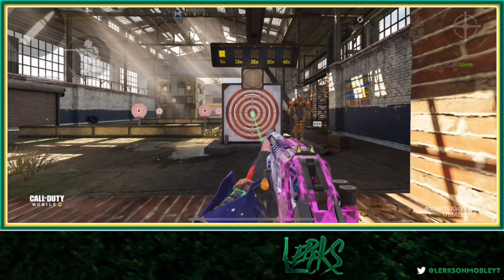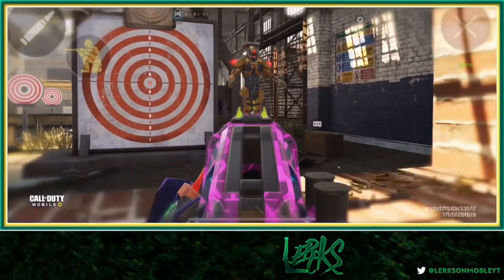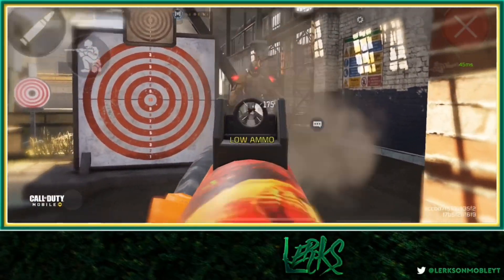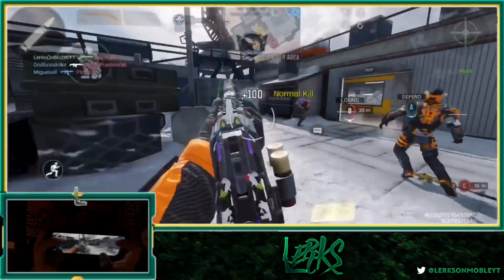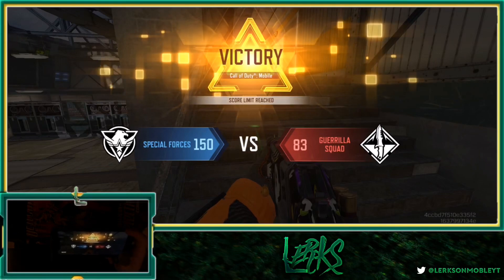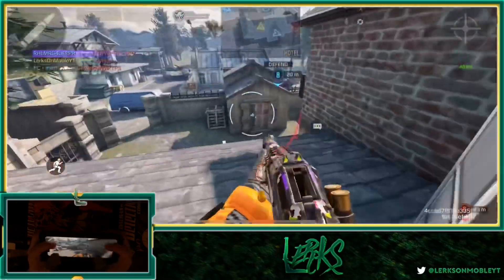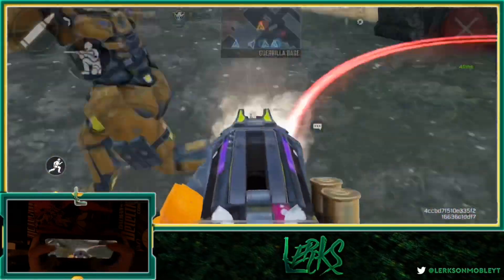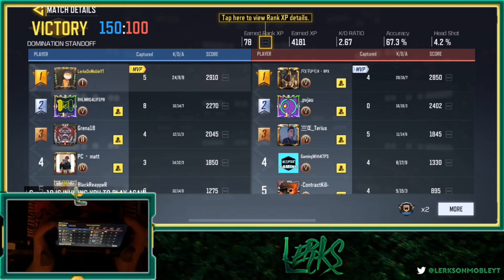The NEW SHOTGUN META for SEASON 11 COD Mobile (Shotgun Tips)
Yo what’s going on guys, so I stayed up for a while testing out the 3 best shotguns in CoDMobile, and what I found was that the hs0405 is back on top. The reason behind that is because it has 10 pellets compared to other shotguns (krm/By) only have 8. So if you’re accurate at placing your shots it’s almost like using 500gr slugs but with buckshot. Hope this helps you guys out since we rescue you received a few nerfs to the favorites.